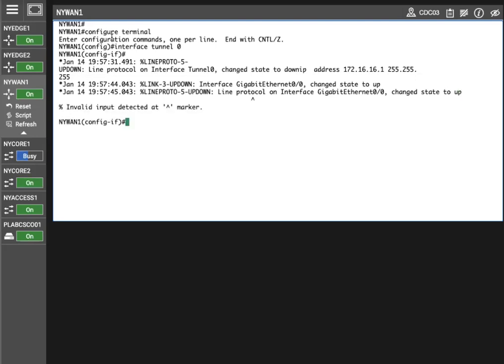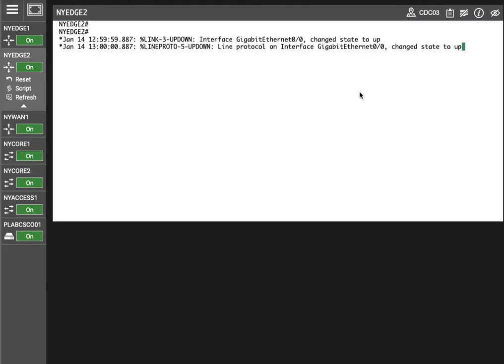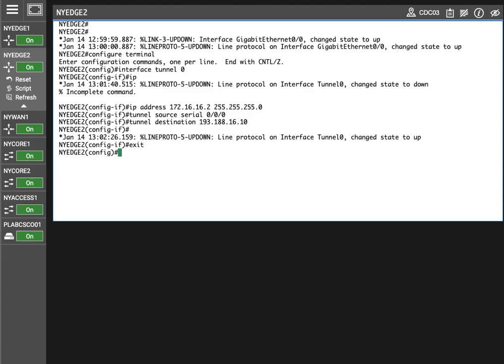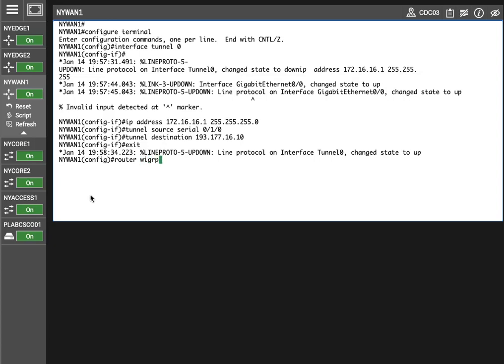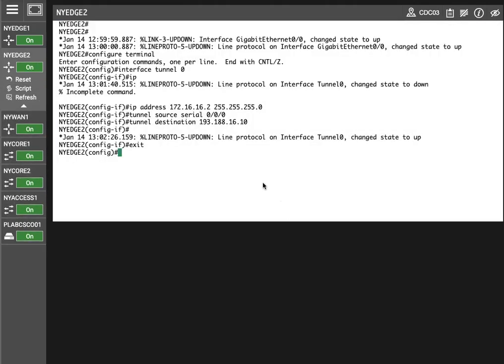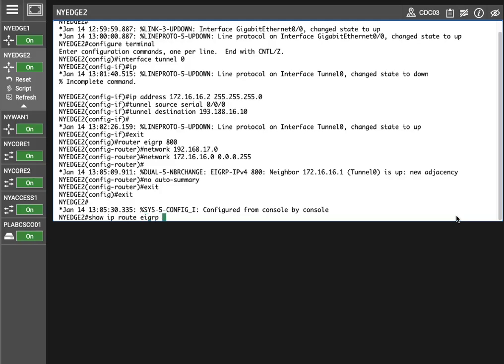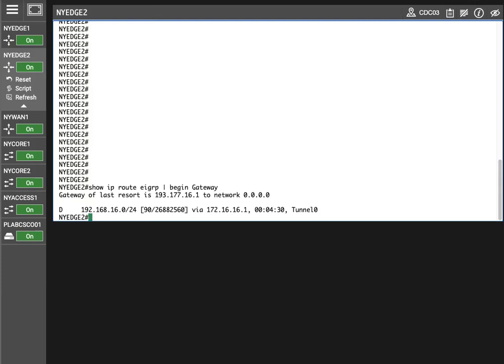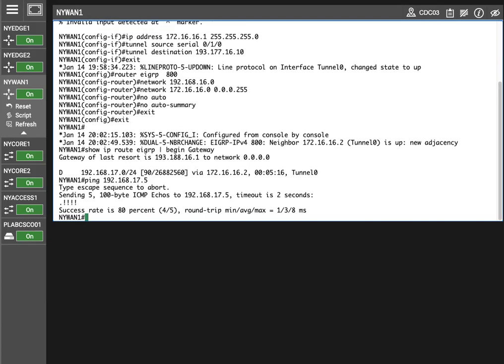Configure Verify and Troubleshoot GRE Tunnel Connectivity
I dive into the GRE Tunnel Connectivity Lab to enhance my focus on configuring and troubleshooting GRE tunnels, enabling routing, and fulfilling key exam objectives. I now have practical experience in integrating network and security components, analyzing scenarios, and conducting security assessments.